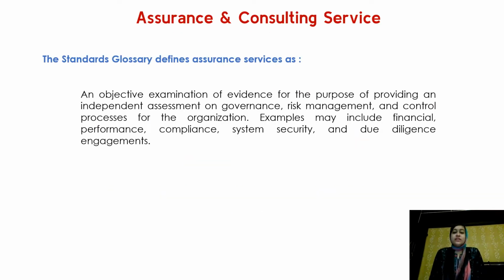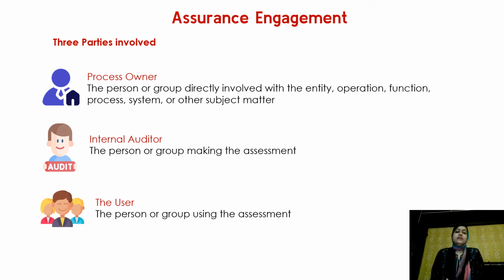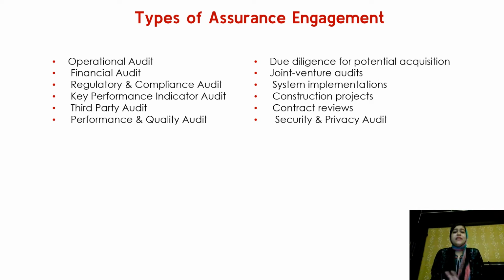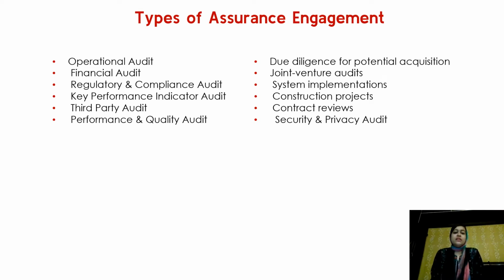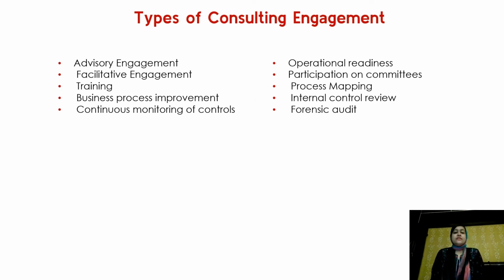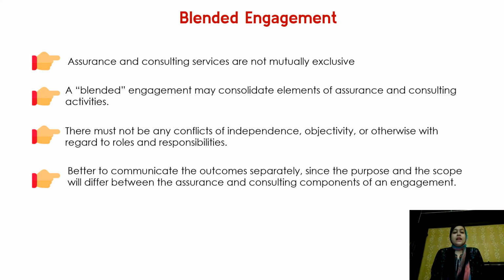CIA Part 1-Domain-1-Difference between Assurance & Consulting Engagement (Explained in English)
This video highlights important exam contents on difference between assurance and consulting engagement.